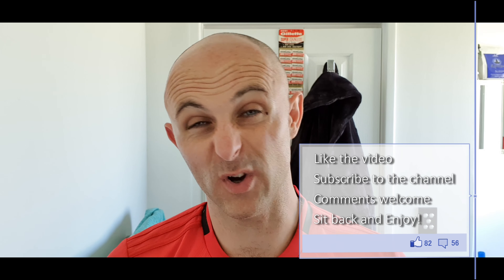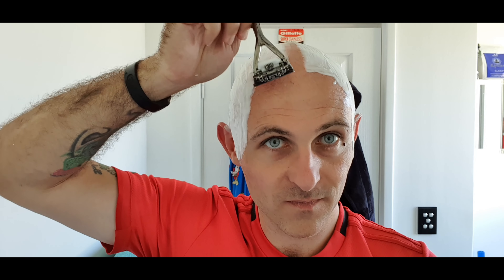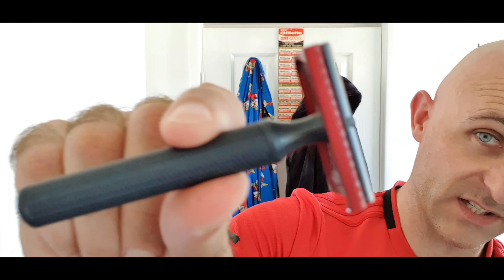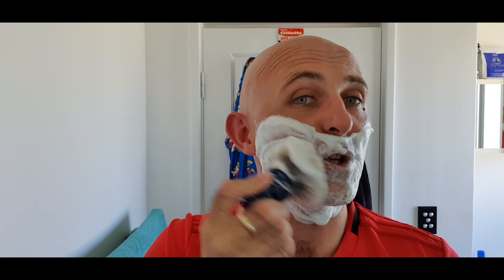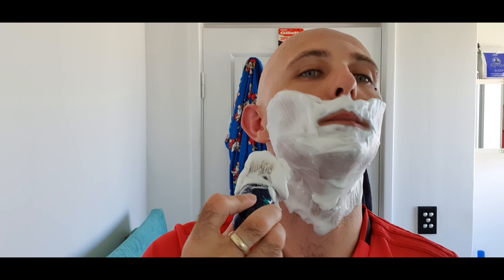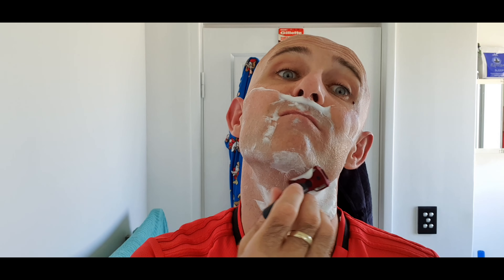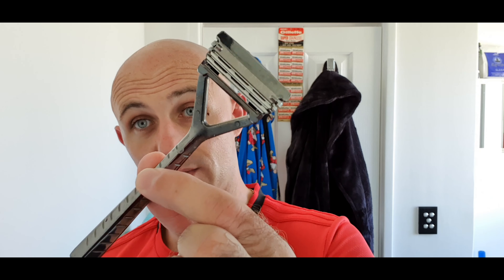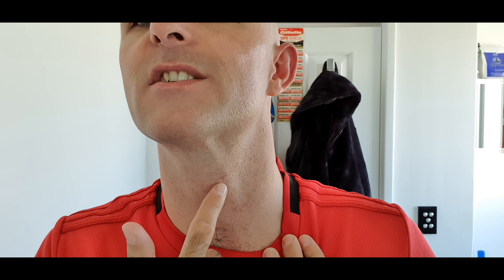Head and Face shave featuring my NutSac Dopp Bag Contents!